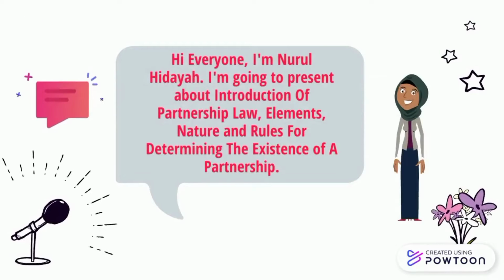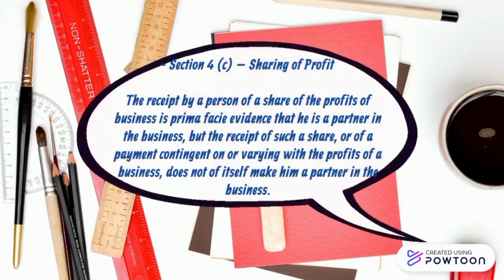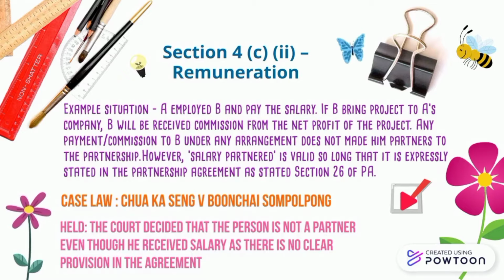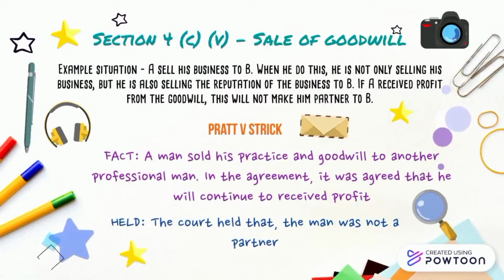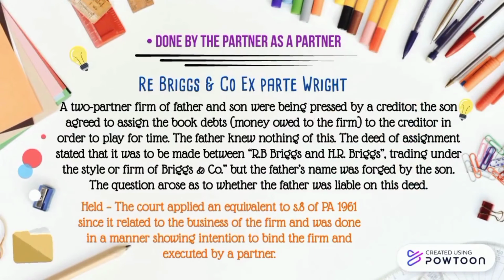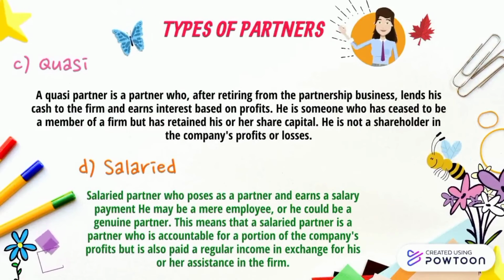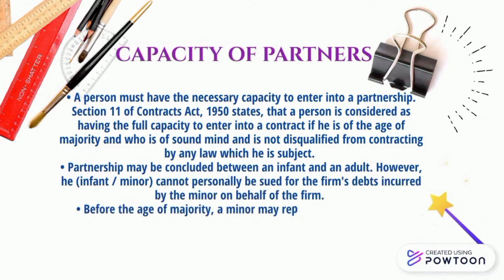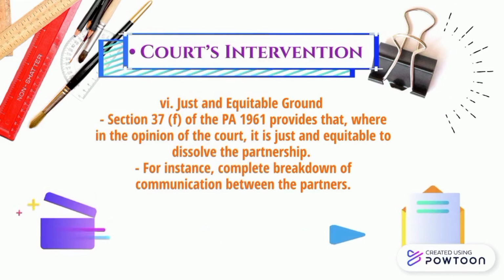Group 2 : Topic 2 Law of Partnership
WLW21003
CORPORATE & PARTNERSHIP LAW
Assignment 1

TEAM MEMBERS:

1. JAYANITHA A/P ARUMUGAM (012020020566)

2. KIRTHANA A/P MARAN

3. NURUL HIDAYAH BINTI ABDULLAH (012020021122)